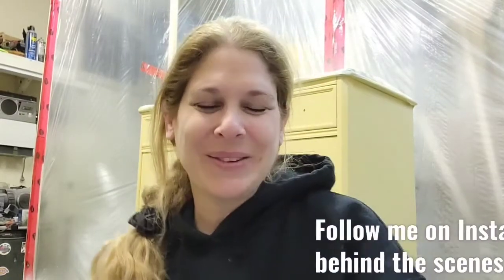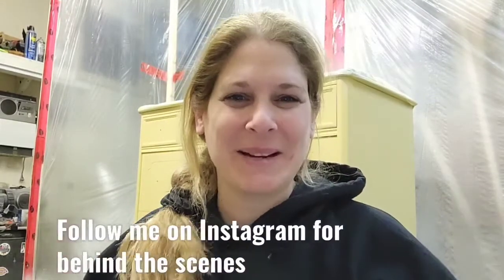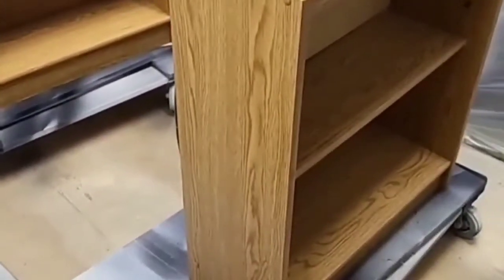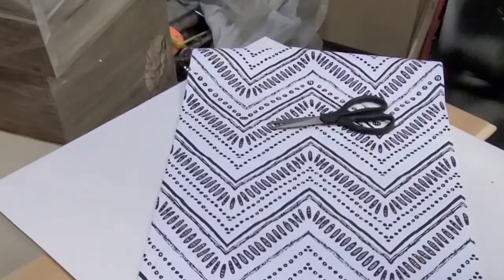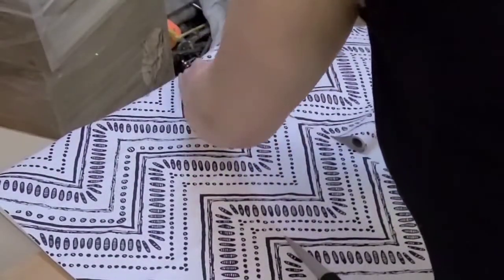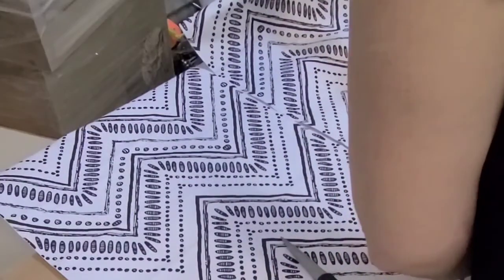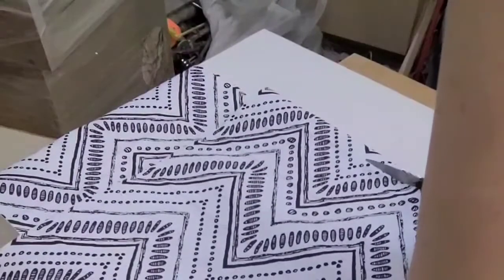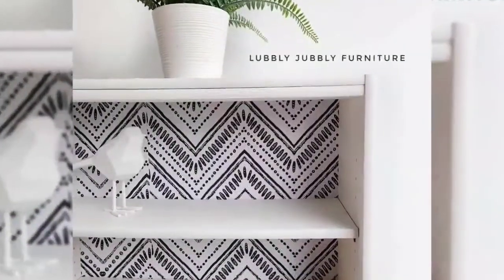How to paint mdf bookshelves|refinish furniture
I found these mdf bookshelves  for $30 for both and thought from the pictures they might be wood but i was very wrong.
I knew what i wanted to do to them to make them new and modern and I kept them for my home.
Paint used: Country Chic paint in crinoline and clear coat

Peel and stick wallpaper: Amazon
Sprayer used Flexio 5000